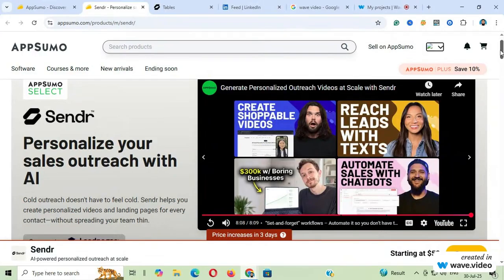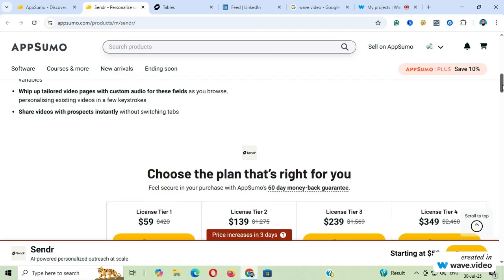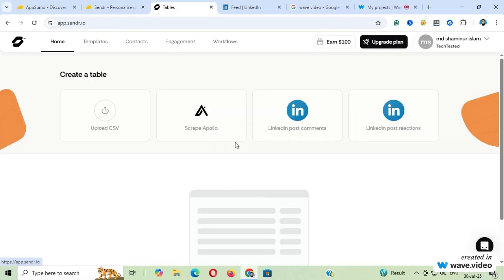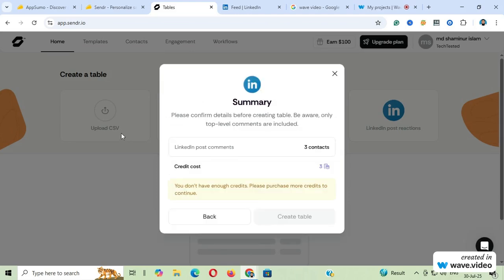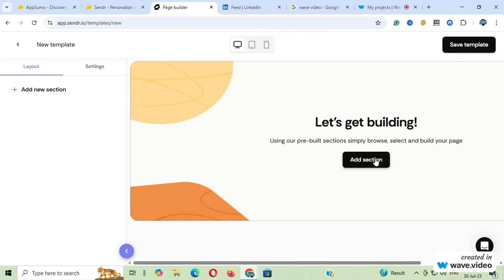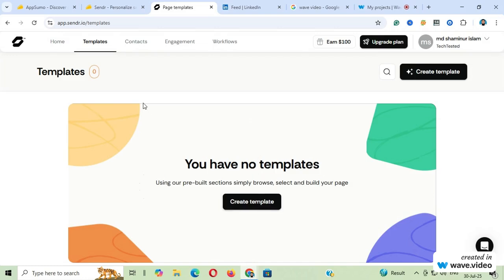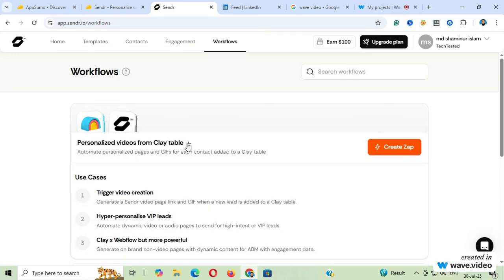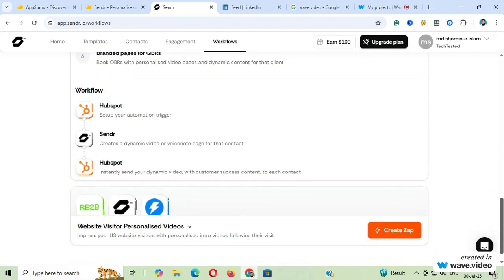Sendr 🚀 Best AI Tool to automate LinkedIn outreach & custom AI videos, dynamic pages !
Discover Sendr – the ultimate AI-powered tool for automating your LinkedIn outreach, generating custom AI videos, building dynamic sales pages, and enriching contact data like a pro.

Whether you're in sales, lead generation, or agency work, Sendr is designed to help you get more clients, close high-ticket deals, and boost your conversion rate — all from one smart dashboard.

🎯 Ideal for:
• B2B sales professionals
• Appointment setters, SDRs & closers
• Agencies & SaaS businesses
• Entrepreneurs & marketers looking to scale outreach
• Anyone wanting to automate client acquisition

🔥 Key Features:

AI-driven LinkedIn outreach

Custom video generation

Dynamic page builder

Enriched contact data

Full automation for cold outreach campaigns

Perfect for setters, SDRs, and closers